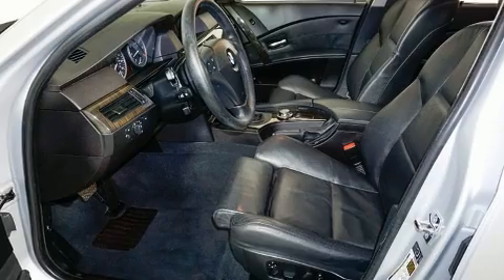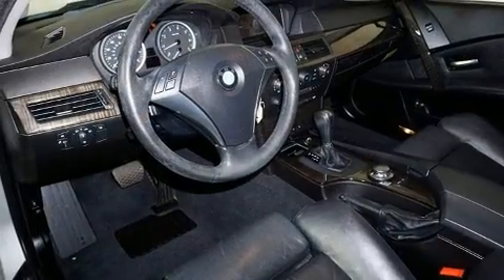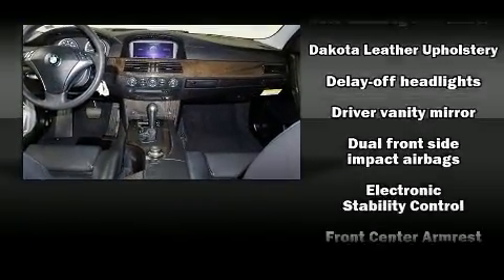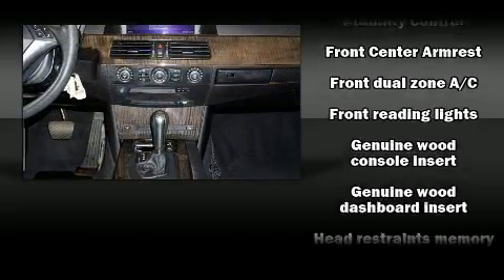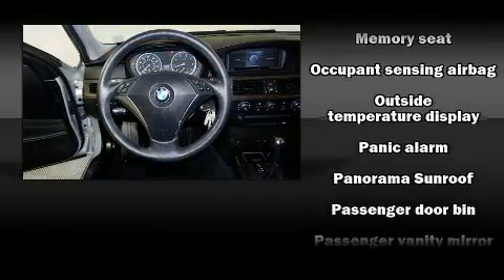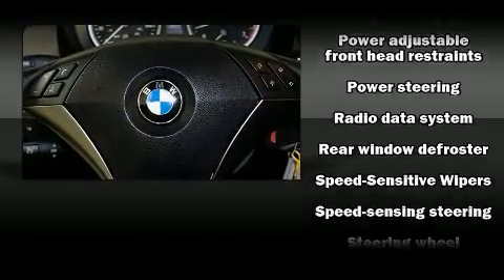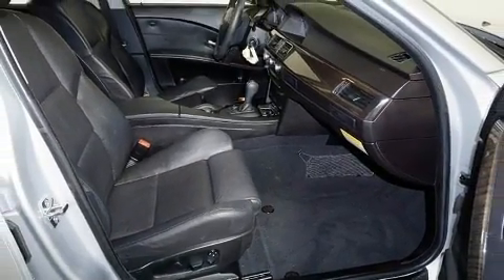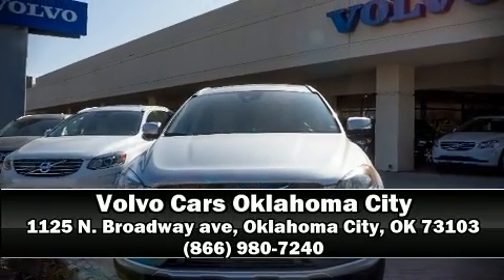2005 BMW 545i 545i in Oklahoma City, OK 73103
1125 N. Broadway ave

This 4 door, 5 passenger sedan has just over 90,000 miles. Under the hood you'll find an 8 cylinder engine with more than 300 horsepower, and for added security, dynamic Stability Control supplements the drivetrain. Top features include power front seats, 1-touch window functionality, speed sensitive wipers, an outside temperature display, front bucket seats, front fog lights, power moon roof, and leather upholstery. Everything is where it ought to be, from the dashboard controls to the door locks and window controls. BMW also prioritized safety and security with features such as: dual front impact airbags with occupant sensing airbag, front side impact airbags, traction control, brake assist, a security system, an emergency communication system, and 4 wheel disc brakes with ABS. This car was designed with safety in mind, allowing you to drive with even greater assurance. A Carfax history report indicates just one previous owner. Our sales staff will help you find the vehicle that you've been searching for. We'd be happy to answer any questions that you may have. Stop in and take a test drive!